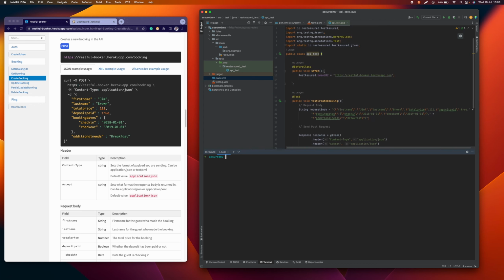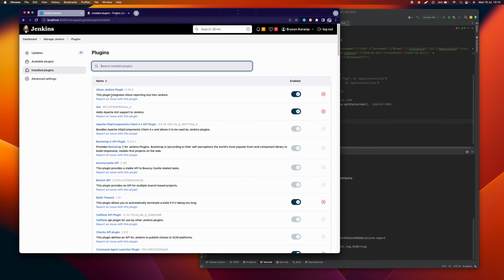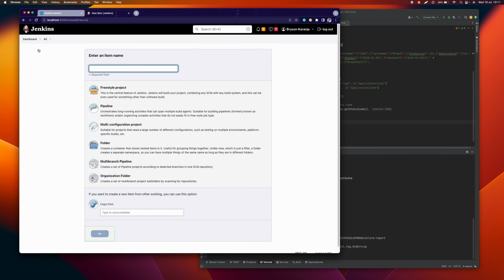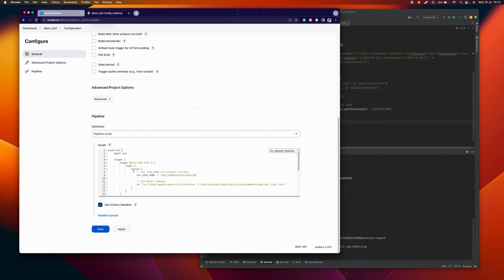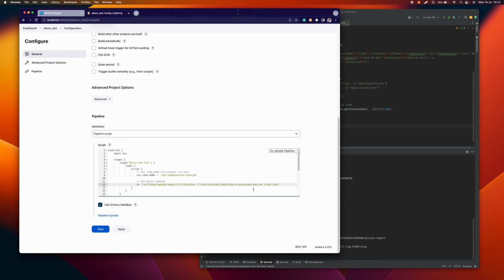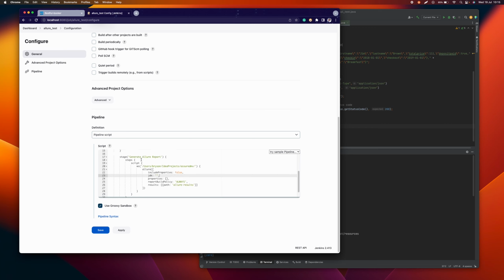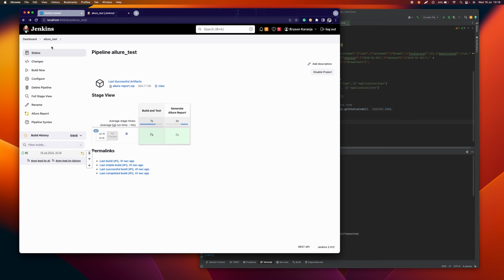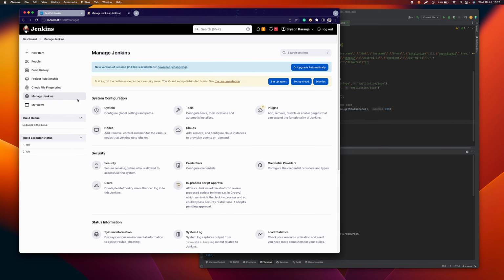How to integrate Allure Report with Jenkins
Script to add on pipeline

stage('Generate Allure Report') {
            steps {
                script {
                    ws('your project path') {
                        allure([
                            includeProperties: false,
                            jdk: '',
                            properties: [],
                            reportBuildPolicy: 'ALWAYS',
                            results: [[path: 'allure-results']]